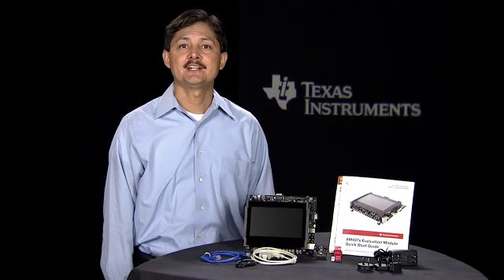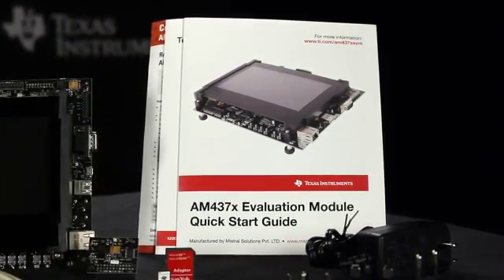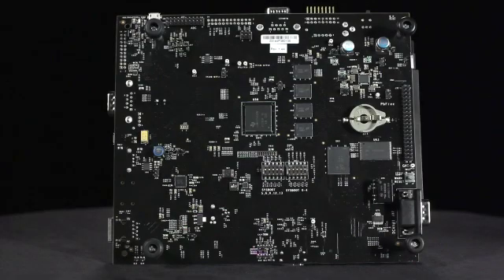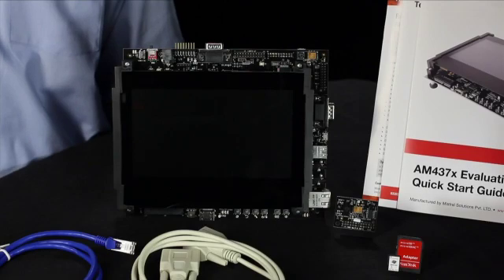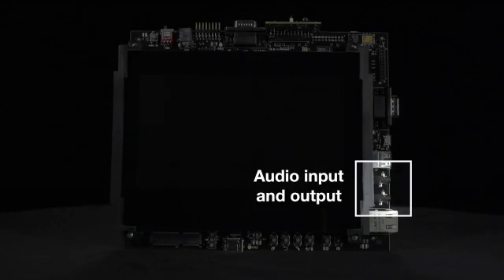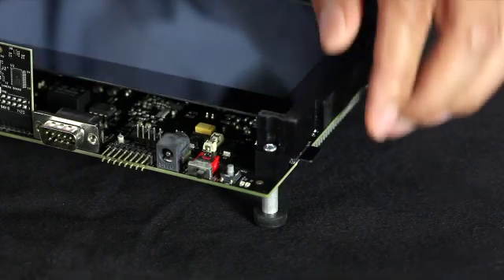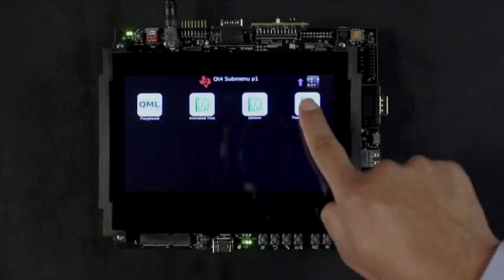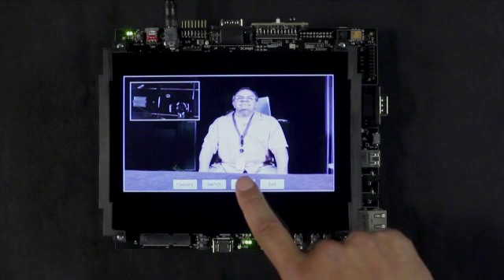Check Out the New Evaluation Module for AM437x Processors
The AM437x Evaluation Module (EVM) enables developers to immediately start evaluating the AM437x processor family and begin building applications such as portable navigation, patient monitoring, home/building automation, barcode scanners, portable data terminals and others.